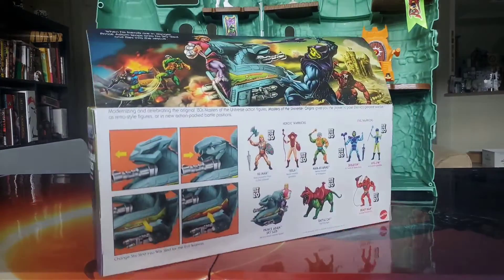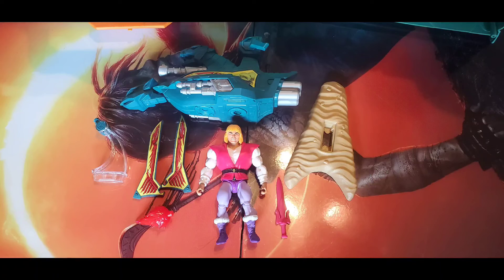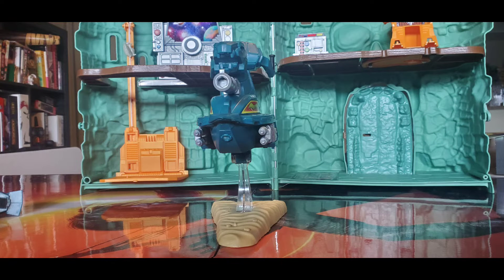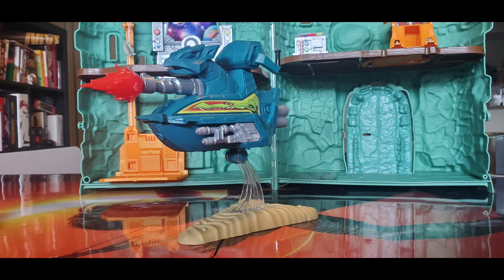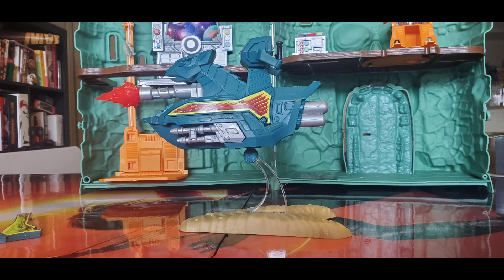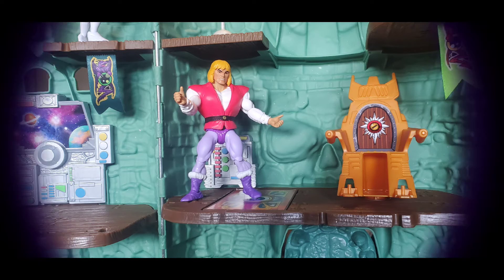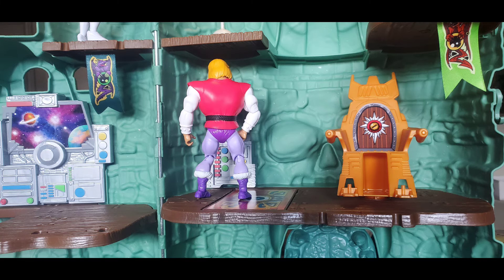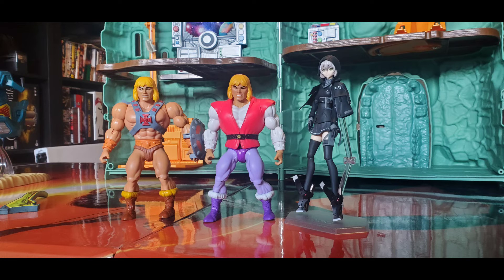Ep:11 Masters of the Universe Prince Adam and the sky sled review and unboxing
today we are looking at masters of the universe prince adam and the skysled

all music and sound effects are not mine and I'll try to credit those used

sound effects arnold schwarzenegger
and the fonz